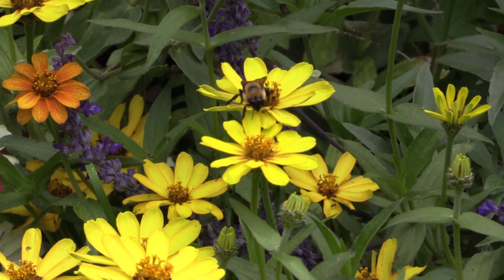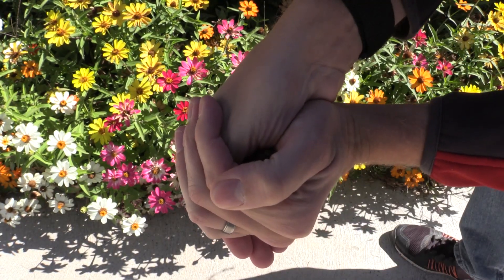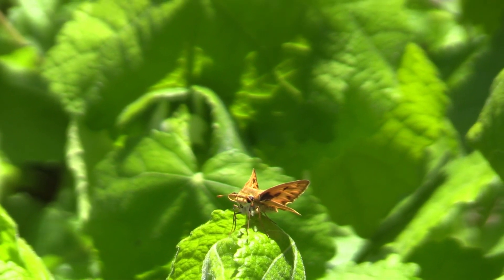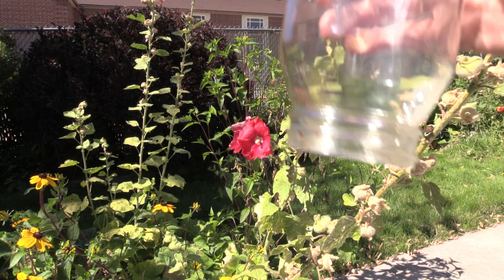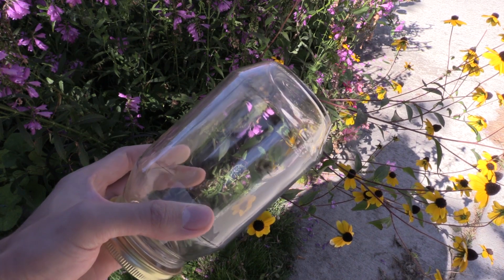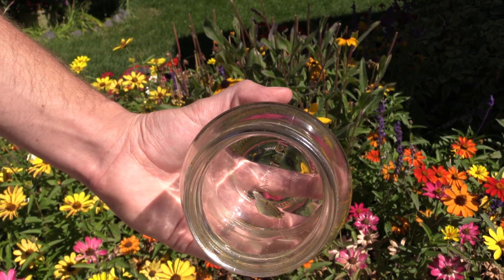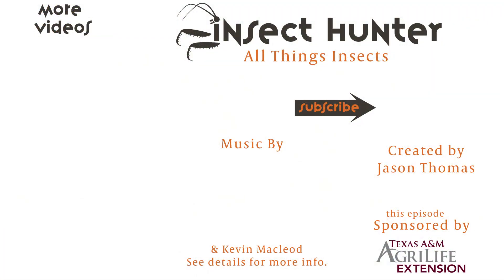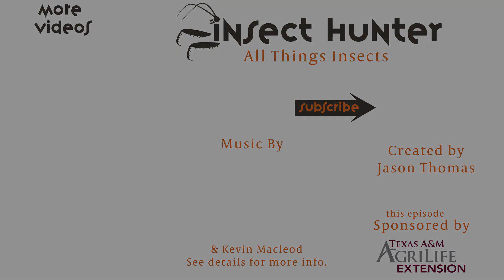Collecting Insects at Flowers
One great place you can collect insects is at flowers. All sorts of bugs visit flowers for a food source. Collecting insects at flowers is very easy. In this video I demonstrate a couple techniques and show off some of the awesome insects I was able to find using this method including a large intimidating bumble bee.